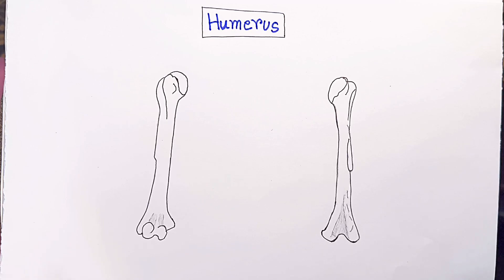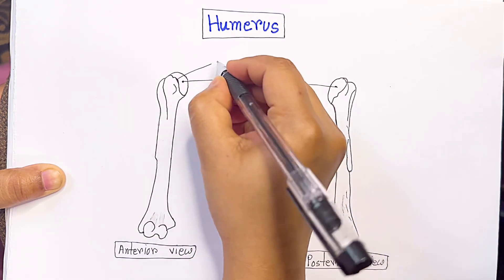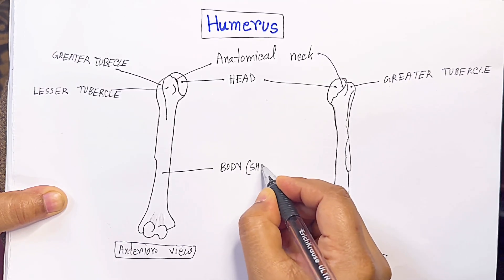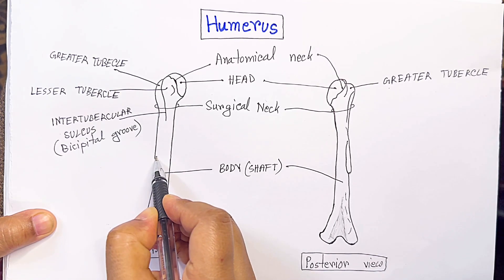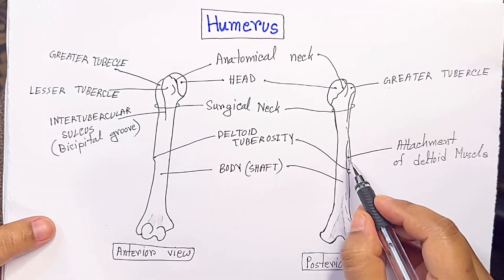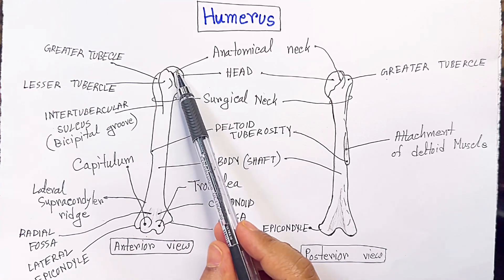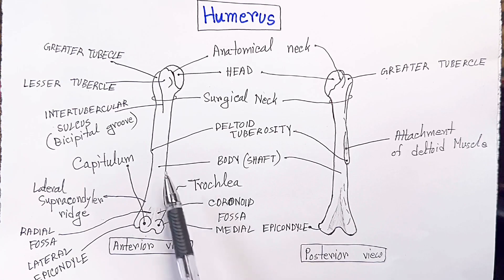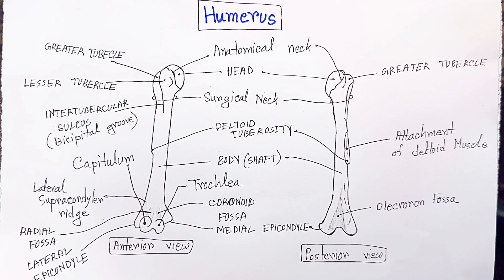Humerus Bone - Features ( Anterior & Posterior View ) | Upper Limb Bone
Humerus Bone Anatomy - Features ( Anterior & Posterior View ) | Upper Limb Bone